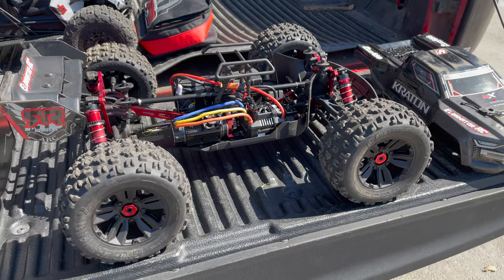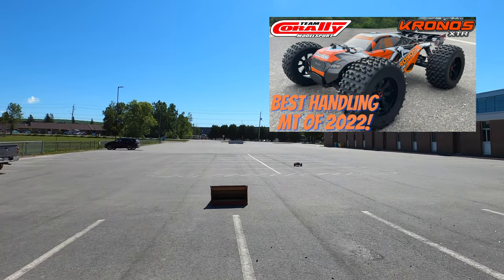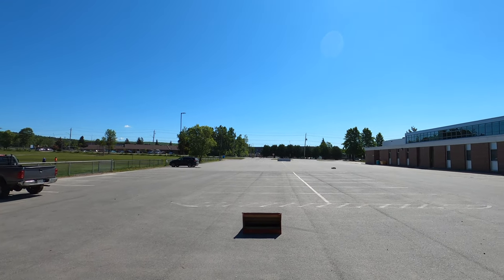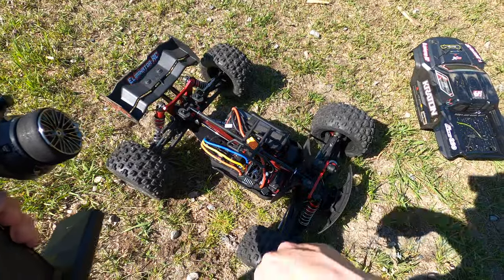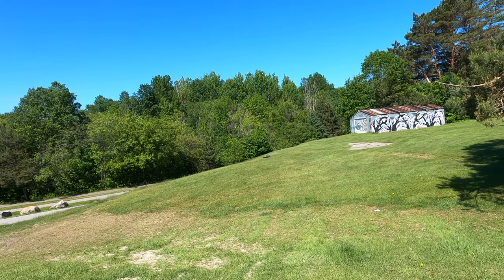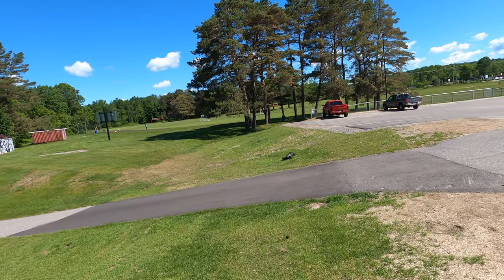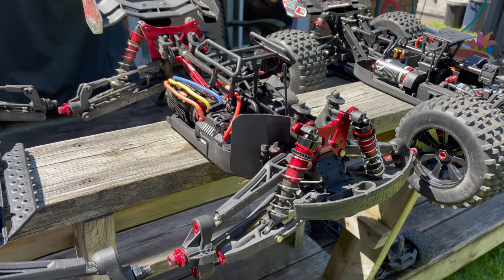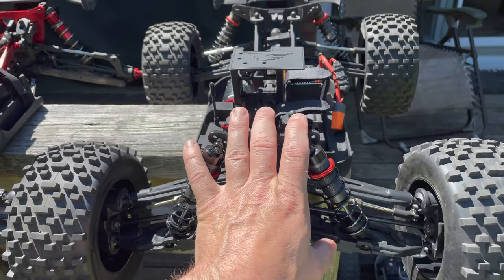Arrma Kraton EXB 6S